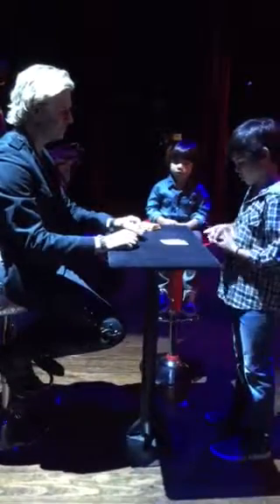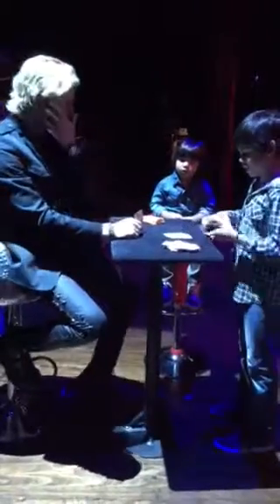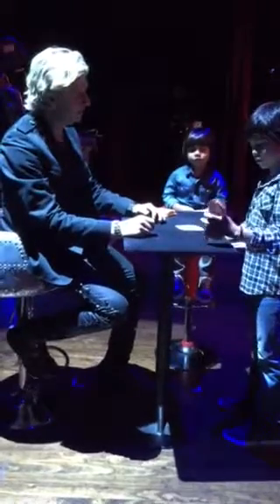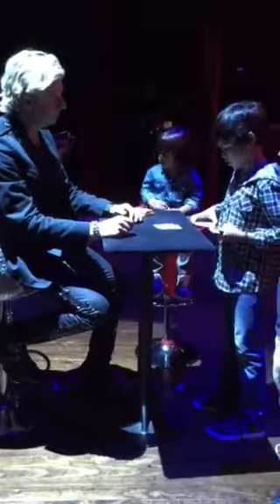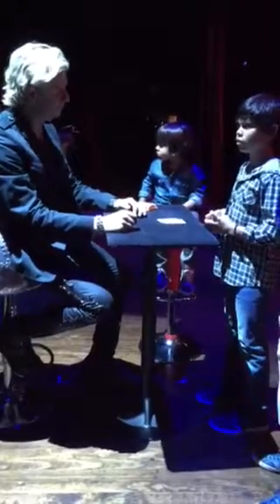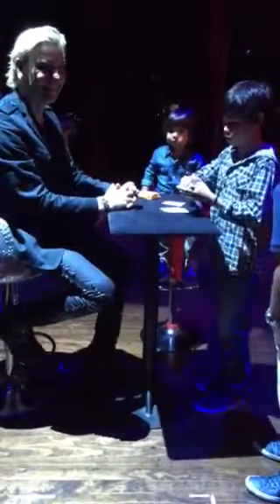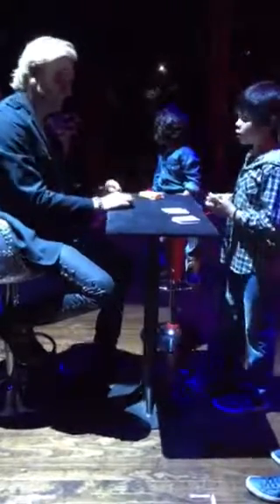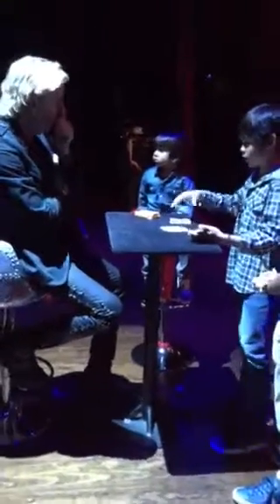Zach showing Joe Labero a trick